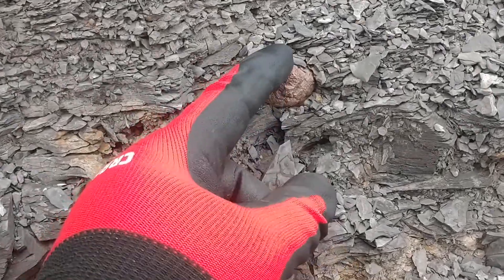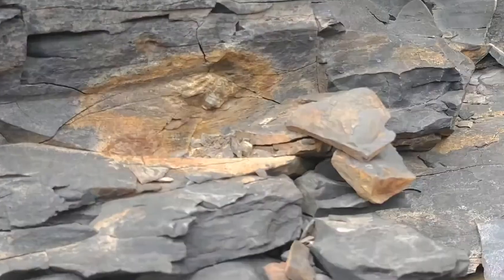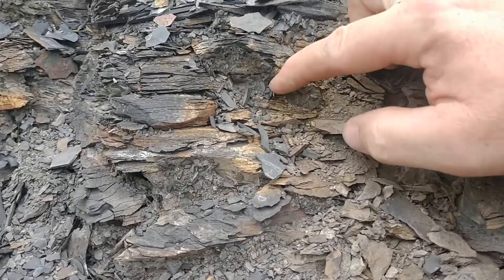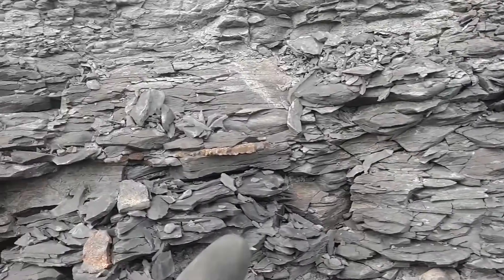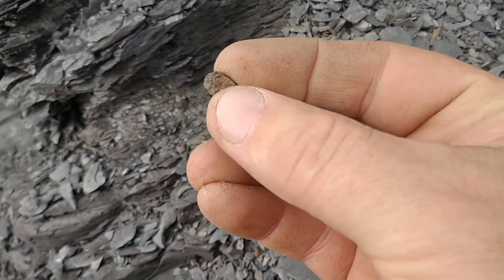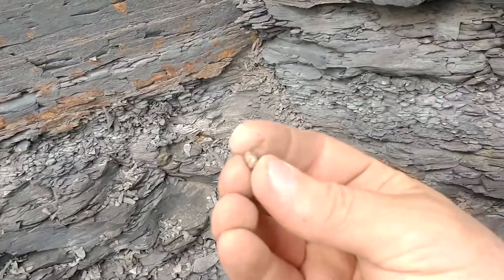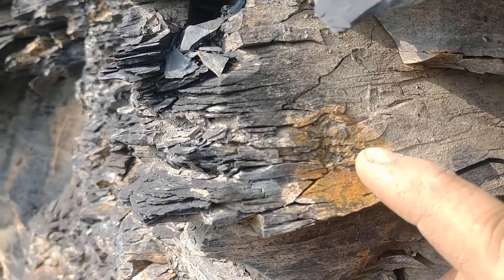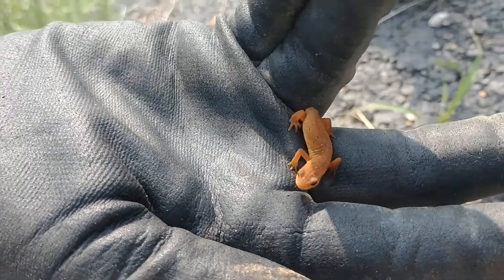Finding Pyrite & Critters!!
Earlier this week just after work, I took my oldest son to look for some pyrite not too far away from our home. We spent about two hours finding all kinds of interesting rocks, lizards, skulls, etc. We had a lot of fun, and we hope you do too as you join along on this brief adventure!

Blessings,

-Joe